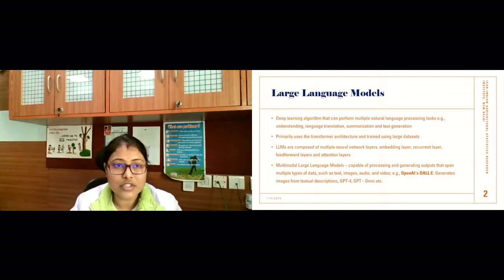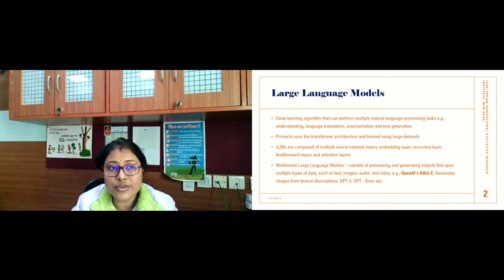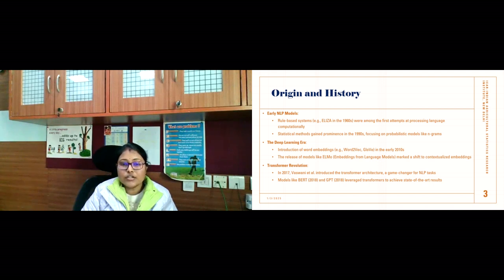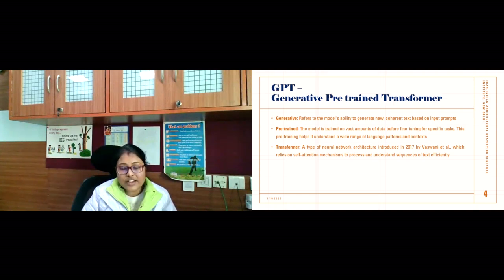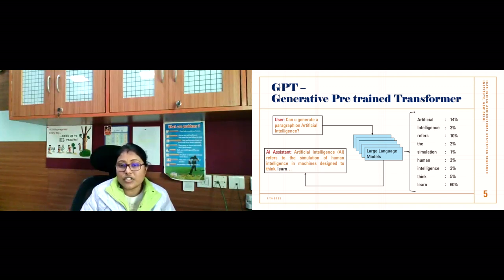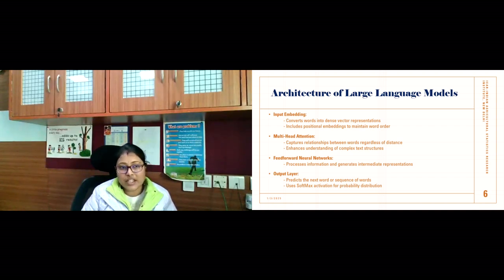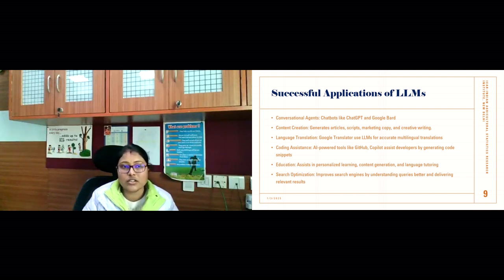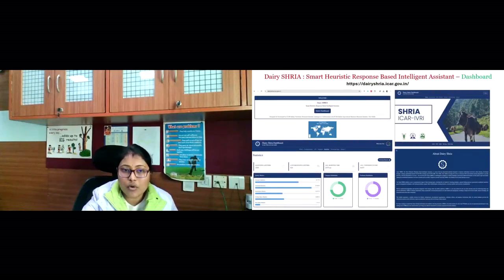LLM By Dr. Sanchita Naha